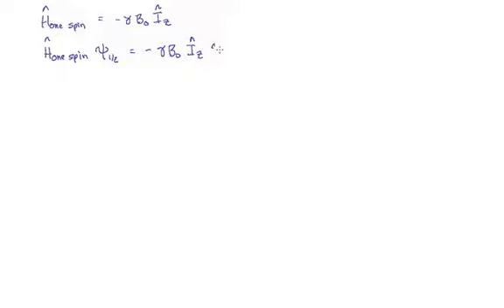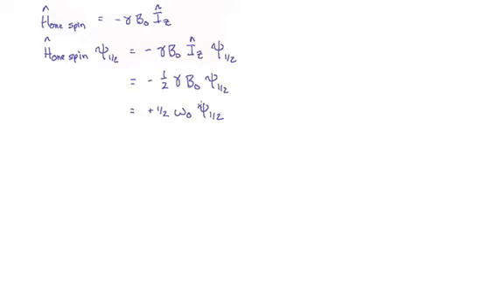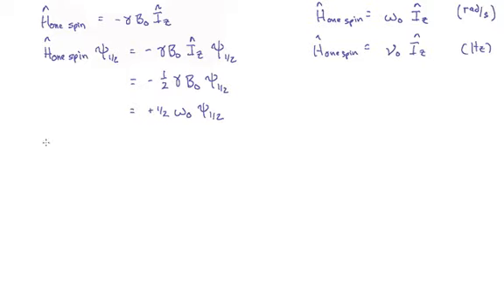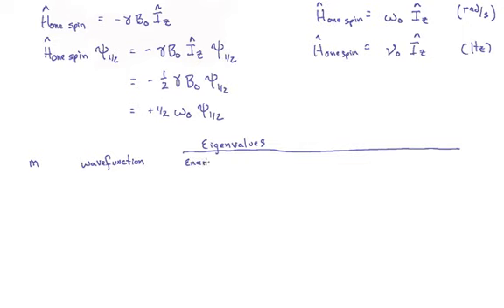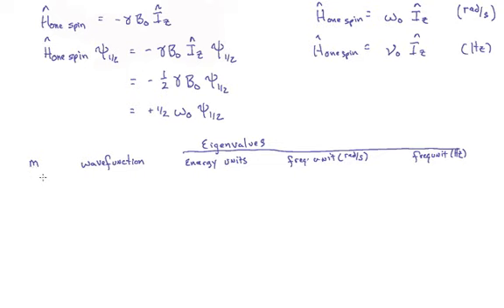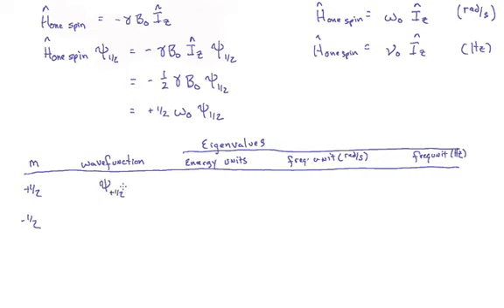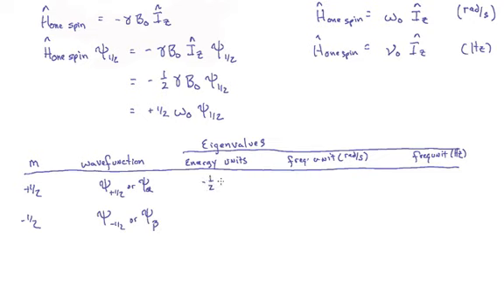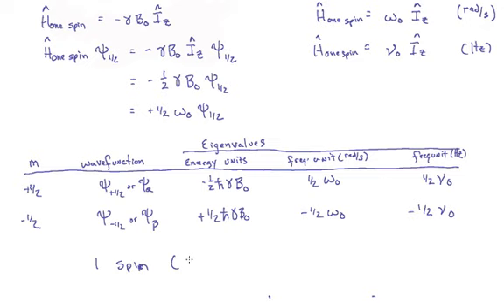Single Spin 1/2 Energy Summary Table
For a nuclear spin I=1/2 in a magnetic field (Bo) applied along the z-axis.
Created by Professor Jeff Yarger at Arizona State University.